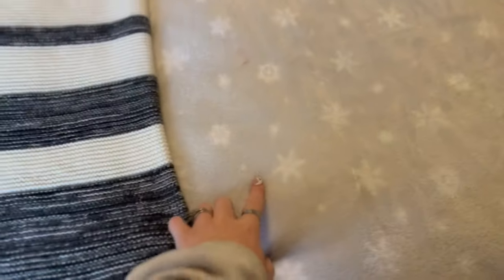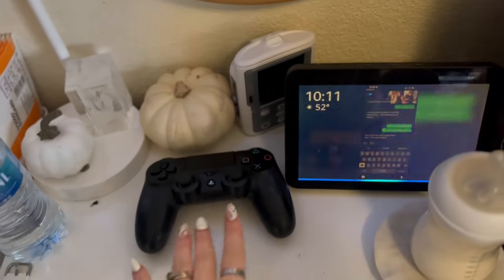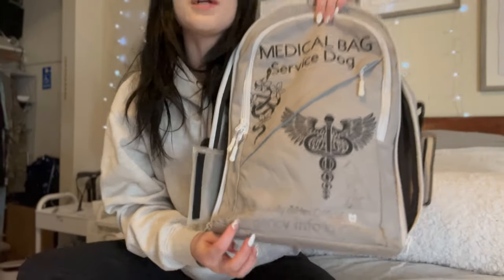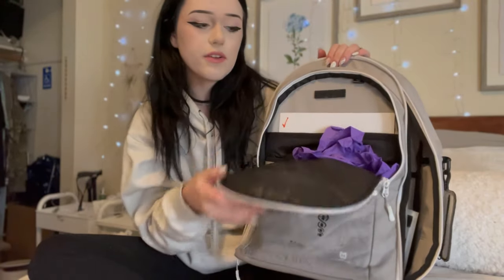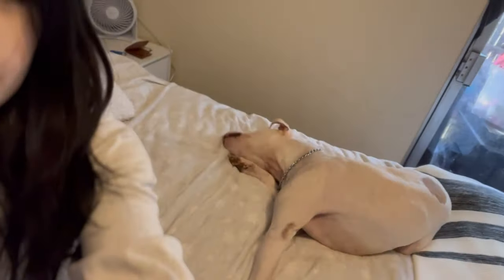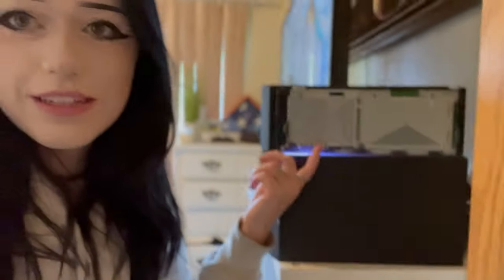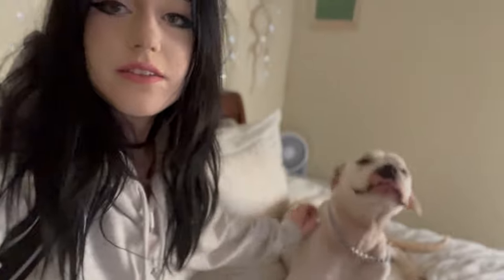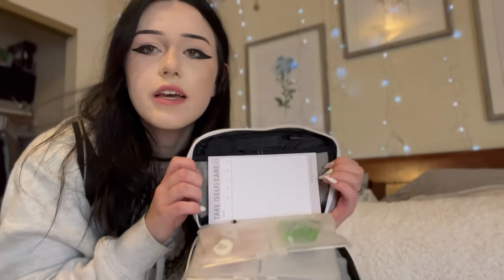Day in my life with chronic illness * Infusions, self care, Mighty Well bags!